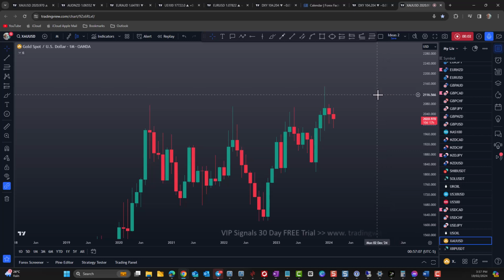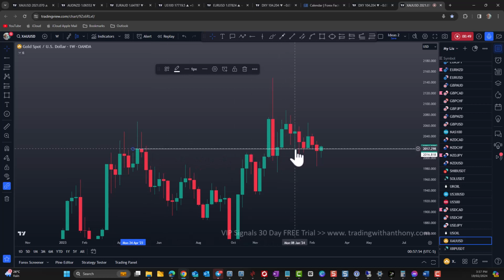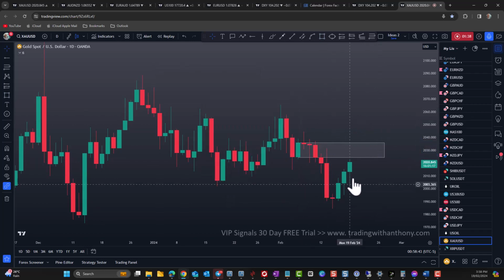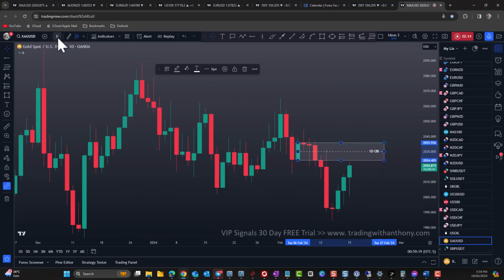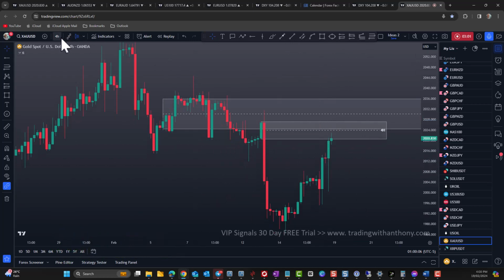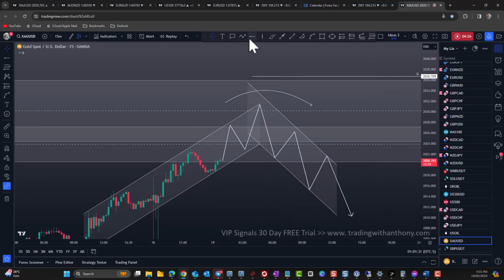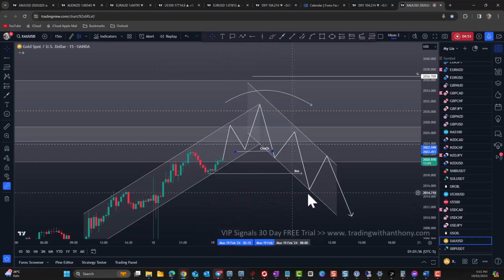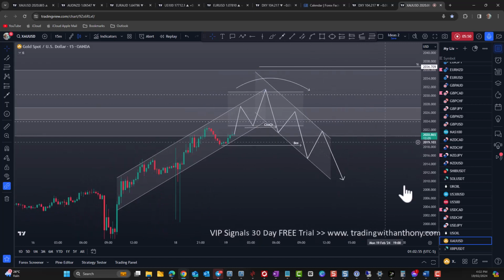XAUUSD GOLD Analysis and Trade Idea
Technical Outlook:

- Gold has exhibited recent bullish momentum.
- On the daily (1D) timeframe, price action demonstrates a pullback approaching a key resistance zone.
- Further upside appears likely early in the week, with potential for Gold to advance into nested distribution levels across the 4-hour (4H) and daily (1D) timeframes.

Trade Suggestion:

- Monitor for continued bullish movement early in the week.
- Anticipate a potential price rotation later in the week, presenting a possible sell opportunity.
- Targets: Observe price behavior within the distribution levels for specific entry and exit points.
- Stop-Loss: Employ strategic stop-loss placement above the 1D bearish order block to mitigate risk.

➡️ Recommended Fx Brokers:
Discover How Pepperstone Could Reward You with up to $5000: